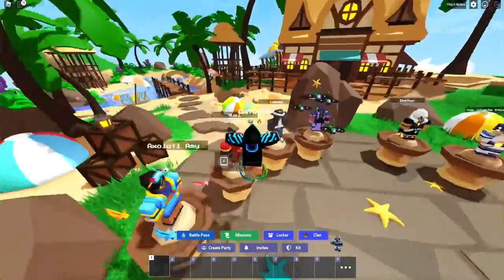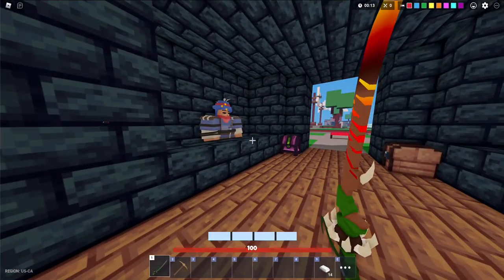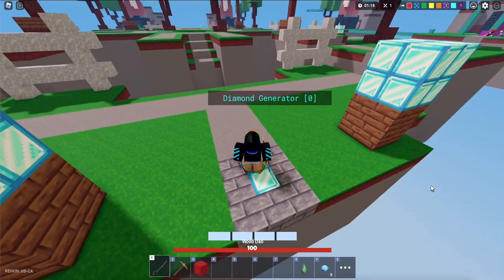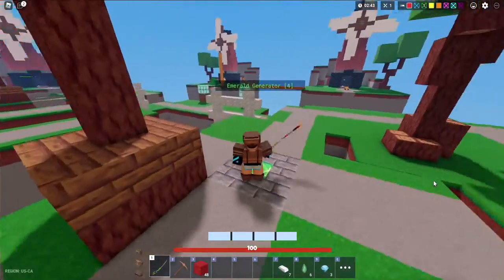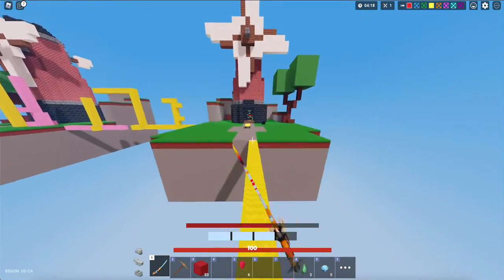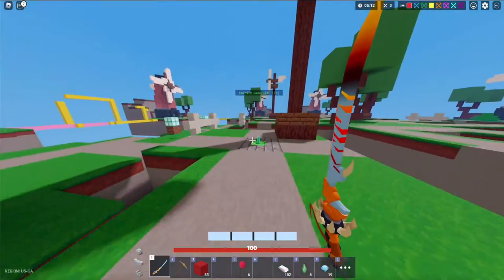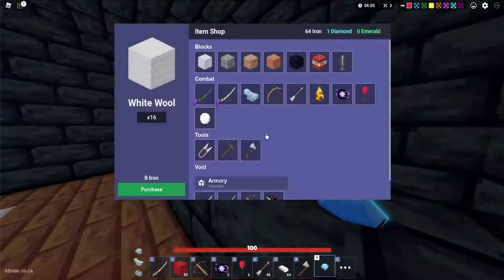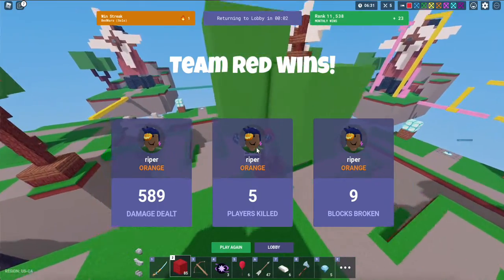The Ultimate Guide And Tips For Solos Bedwars!!!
I'll Give You The Tips For Solos!!!